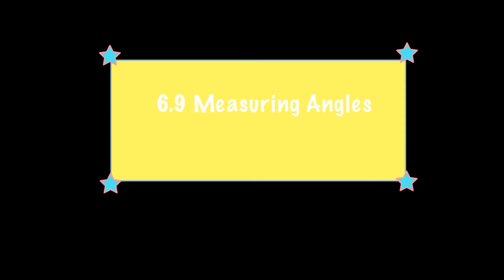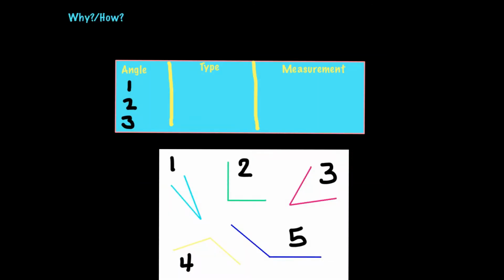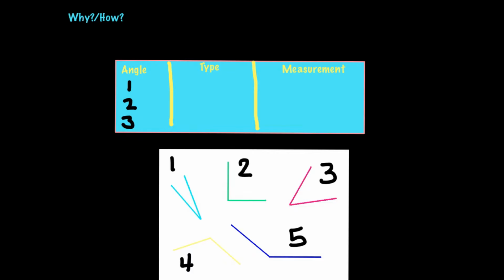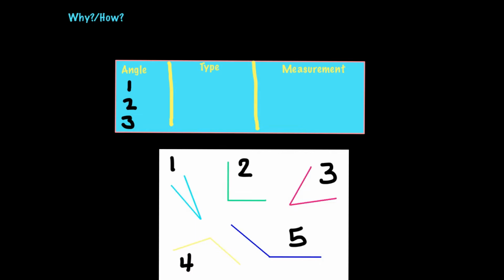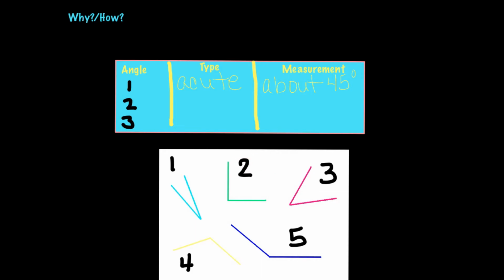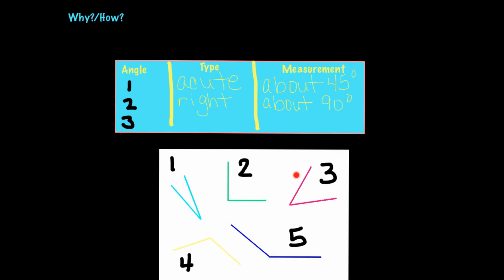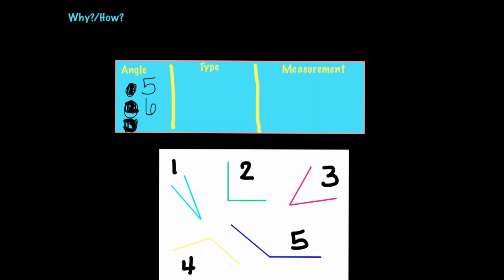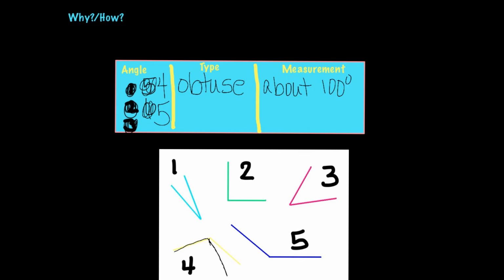L06.09 Measuring Angles 2